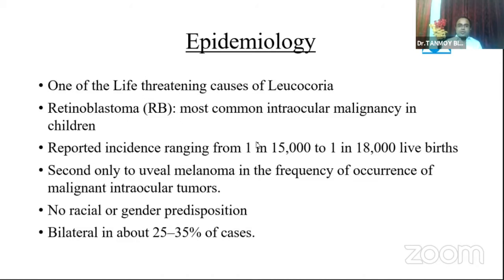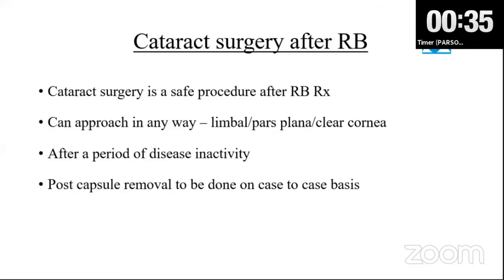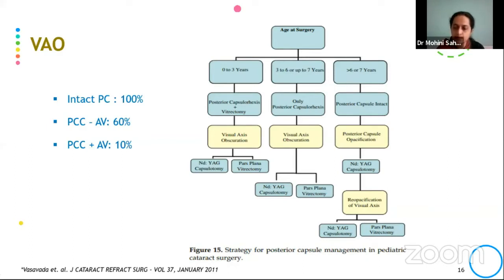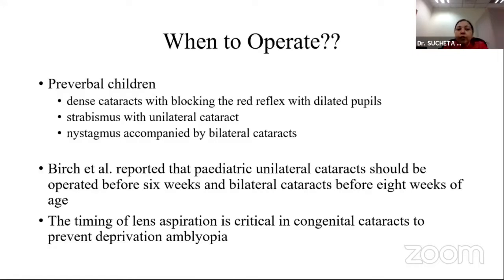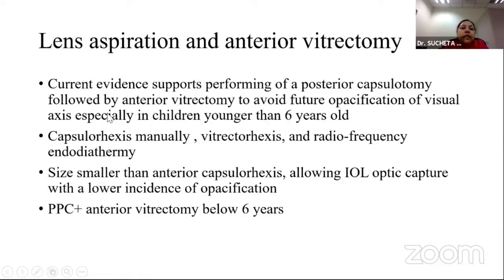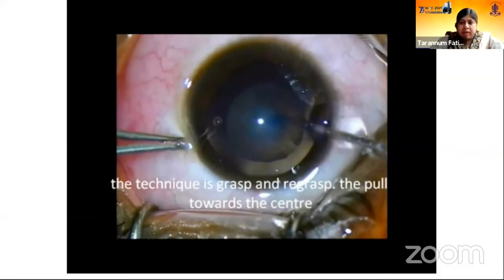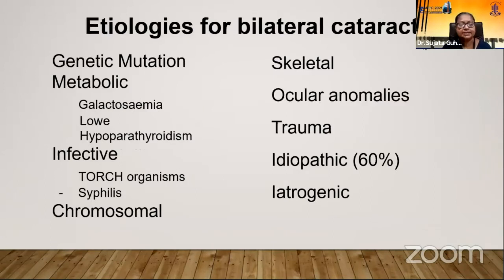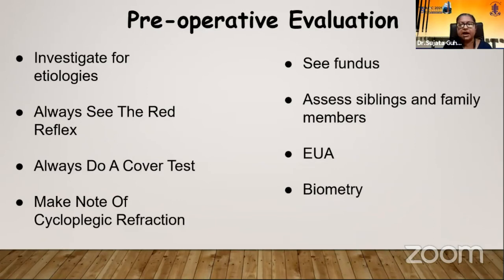AIOC201 - GP114 - Pediatric Ophthalmology Sub-specialty day - Section 2 - White...Dr. MEHUL SHAH